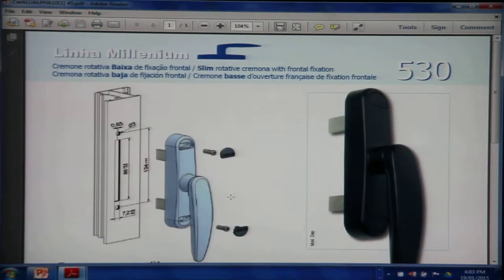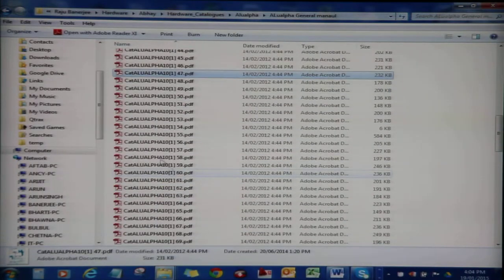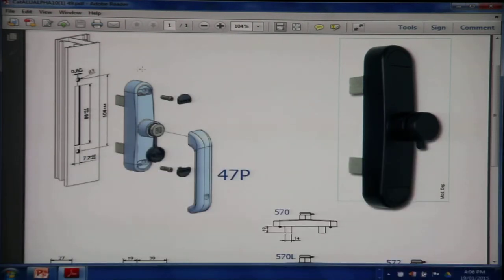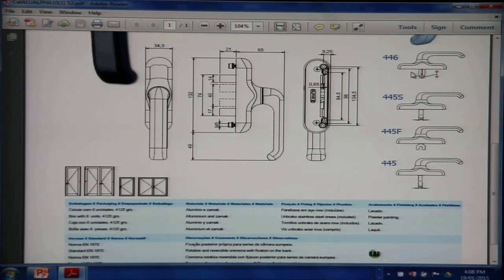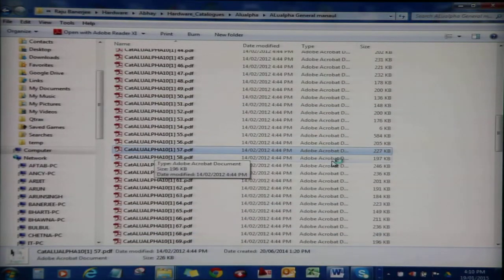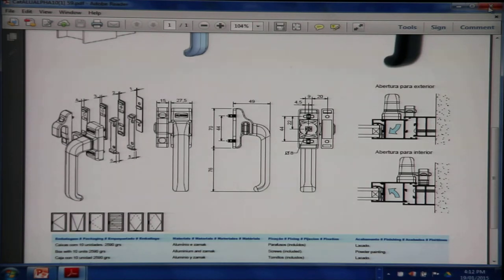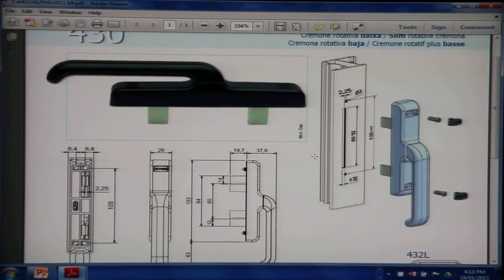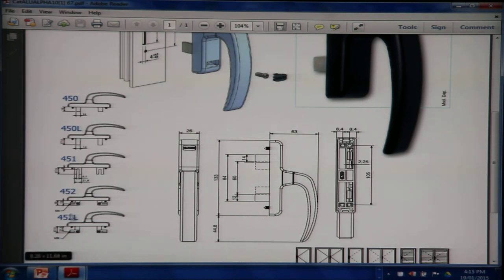111 Alualpha 3